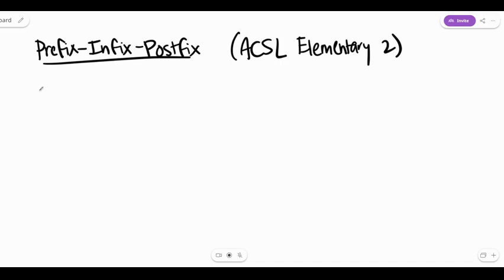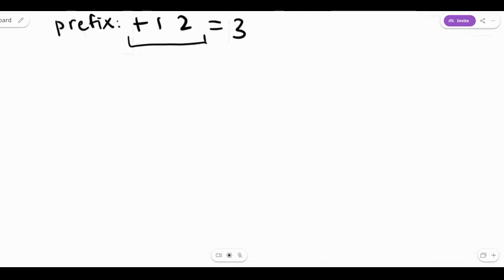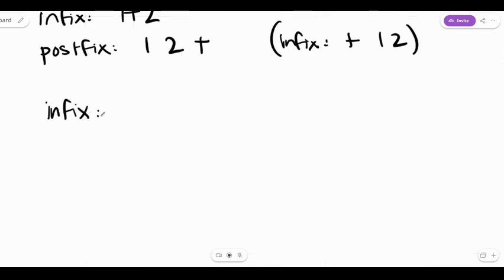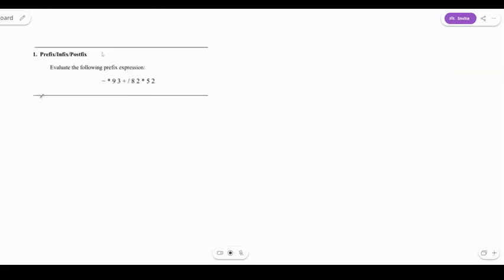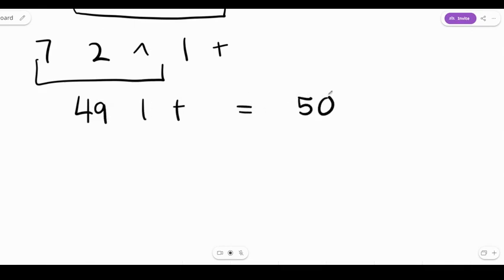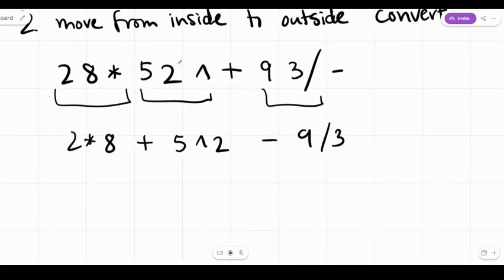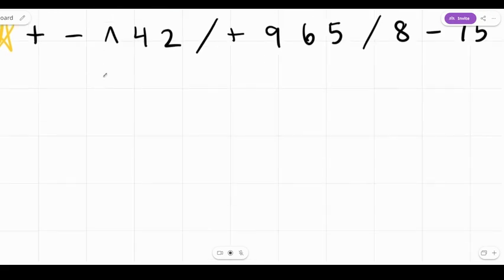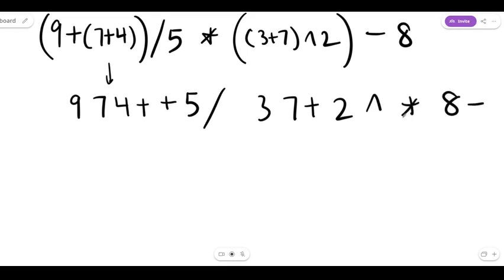Prefix/Infix/Postfix | ACSL Contest 2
Explanation of the content needed for ACSL elementary division contest 2 short problems - prefix, infix, and postfix